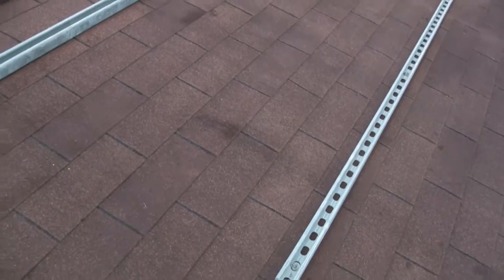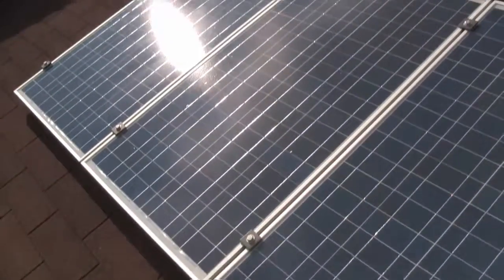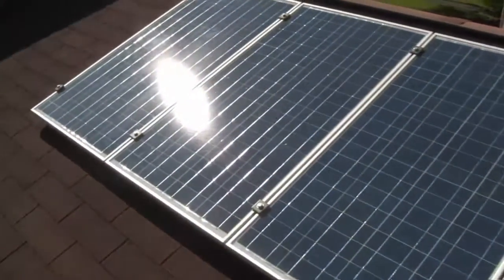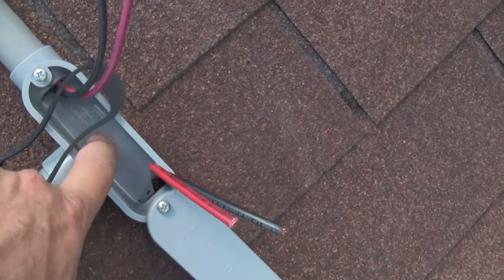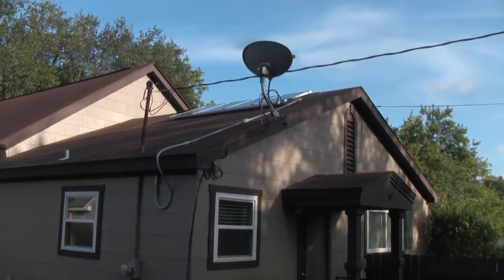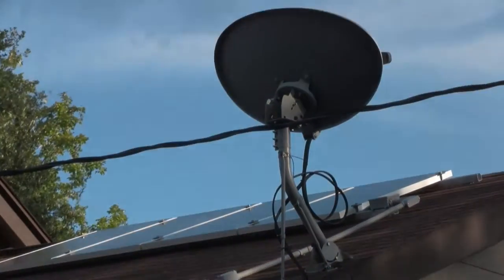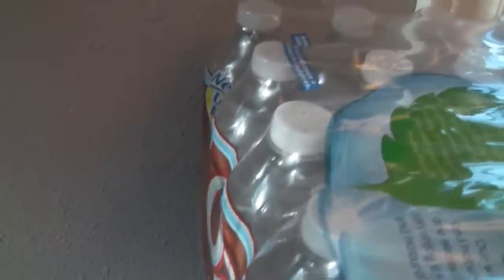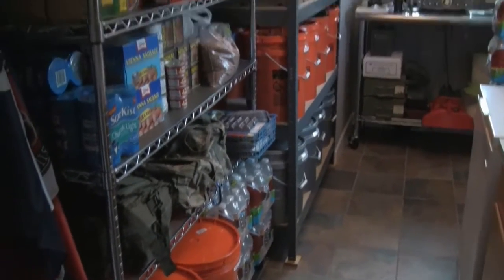EMERGENCY POWER Solar Panels "The Easy Way"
How to install solar panels "The Easy Way". Not the Expert Village way!